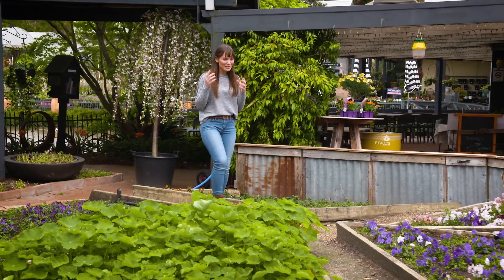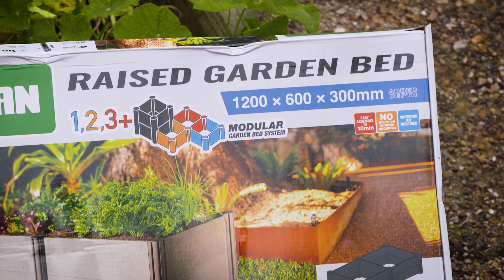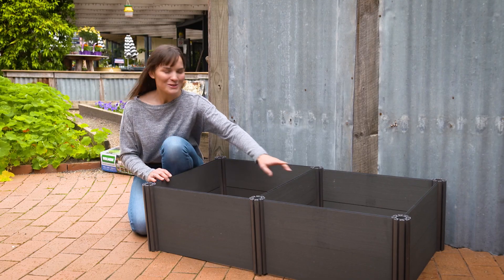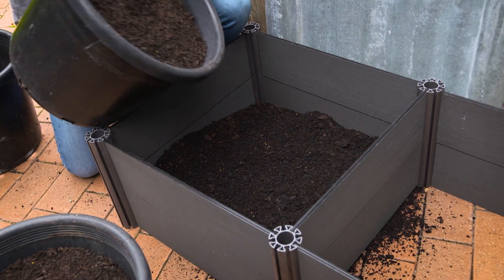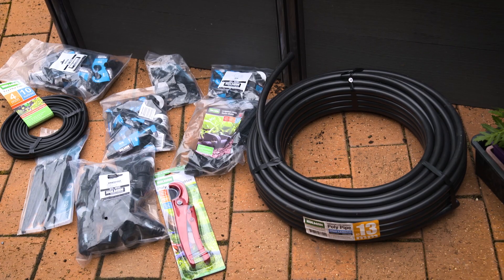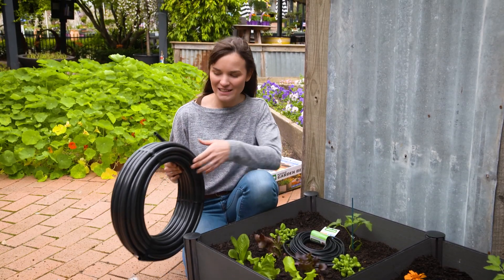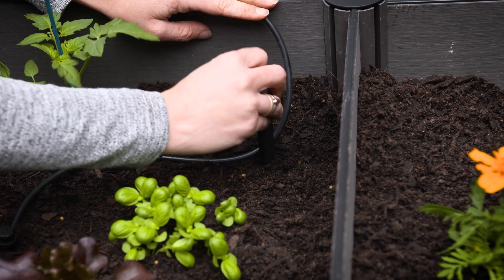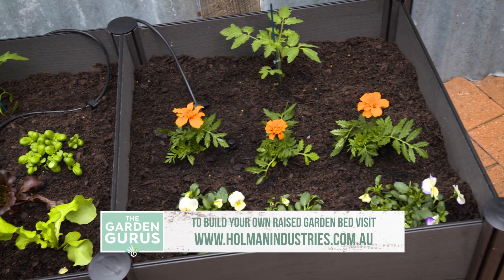The Garden Gurus - Raised Garden Beds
If you are new to gardening or an avid gardener and love growing an assortment of plants, but lack the space. Bonnie shows us her solution by building an easy to assemble irrigation system for raised garden beds.